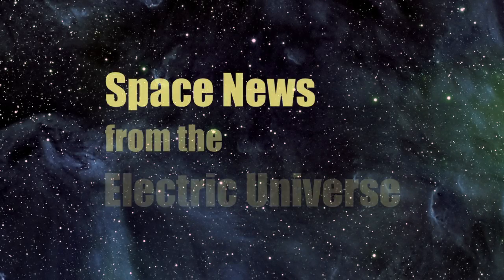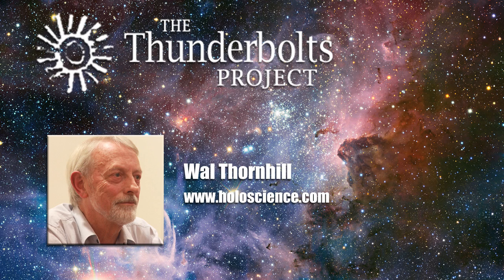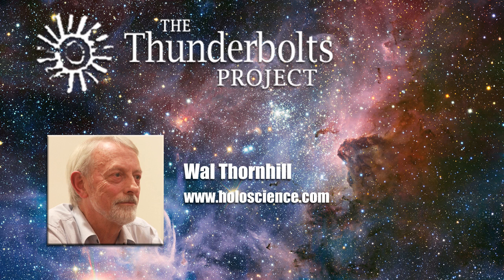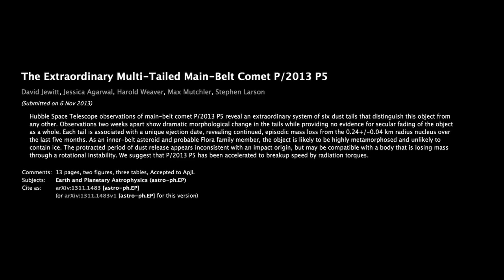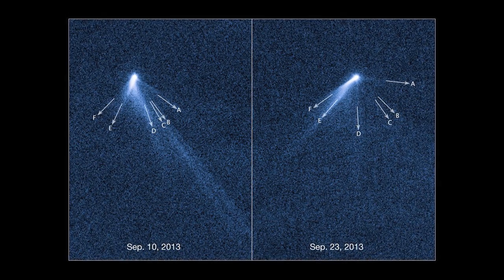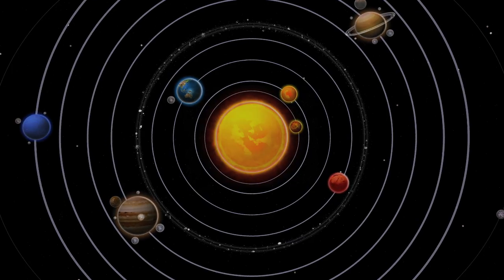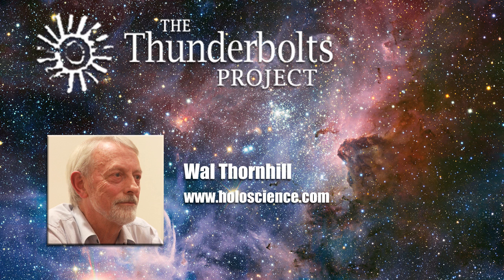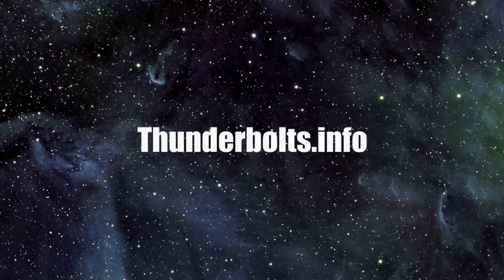Astonishing Asteroid Becomes a Comet | Space News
Astronomers working with the Hubble Space Telescope are expressing their complete bafflement over a recently observed asteroid, P2013/P5, which has astonished scientists with its unprecedented display of six cometary-like tails.  Adding further surprise, the astronomers watched as the object's tail structures dramatically changed over just 13 days.